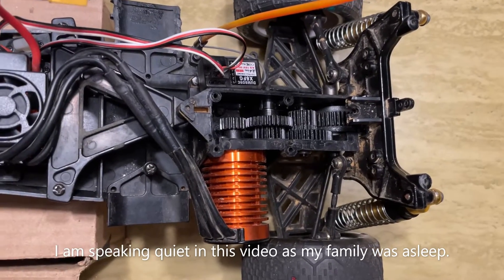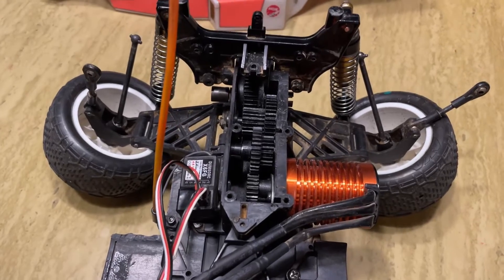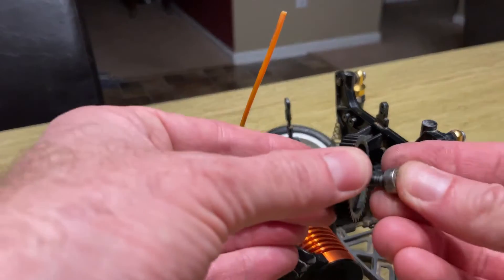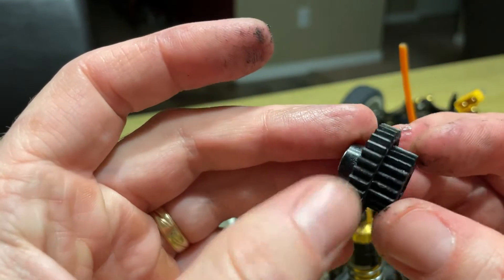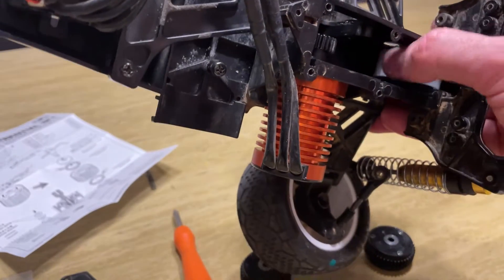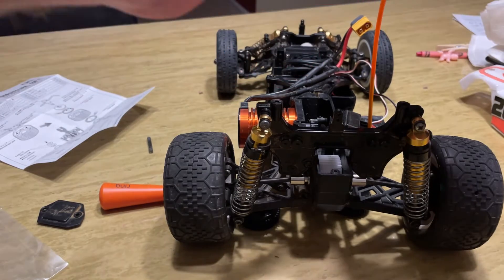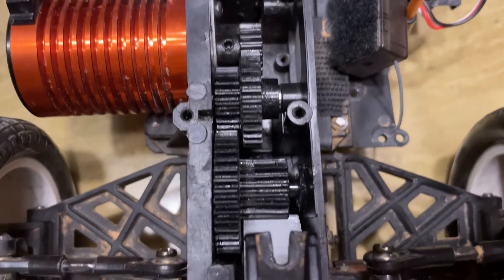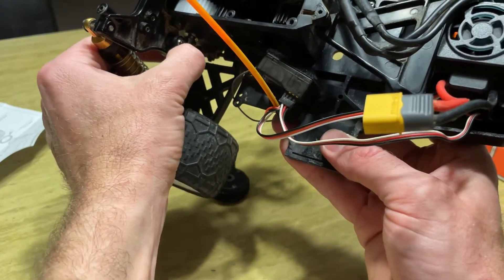Kyosho Raider Gearbox Inspection and Custom 43t Ball Differential Installation for Raider and Rocky!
Tamiya TD-02 Ball Diff (purchased from Ebay) $29 shipped - got it in 2 weeks!

About $25 shipped

Extra 3mm balls (the Tamiya ball diff takes 10 but the aftermarket spur gear takes 12)
$7 shipped

Total investment about $65 which is not cheap but if you can find a thorp diff it is like $130+.  Also, when I had to get new "joints" (what the dogbones use to connect to the stock diff) they were VERY hard to find and like $40 (I lucked out and my buddy Wade hooked me up!  Also, stock diffs are not cheap on Ebay (maybe around $40).  So all things, considered, it isn't a bad deal if it works well!  To be continued!